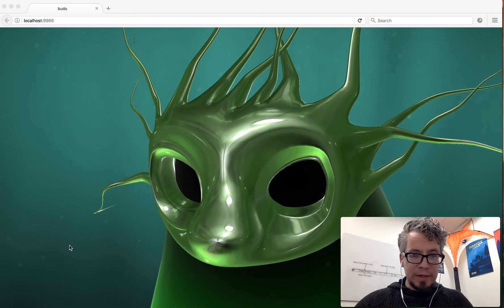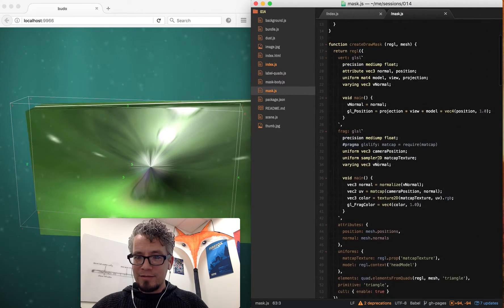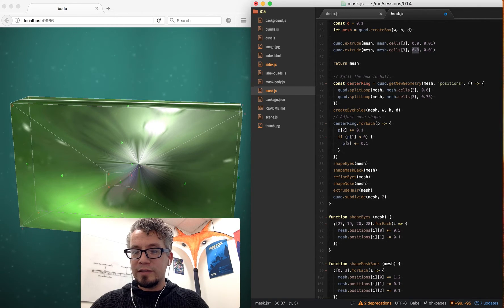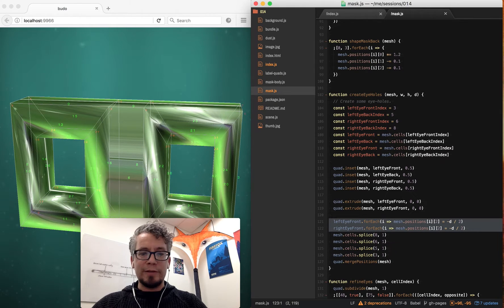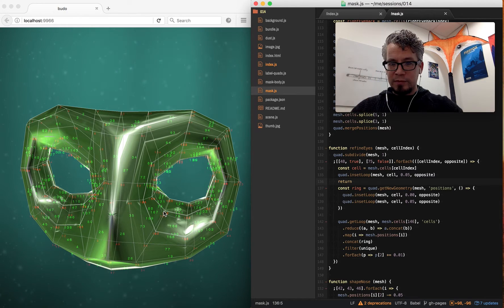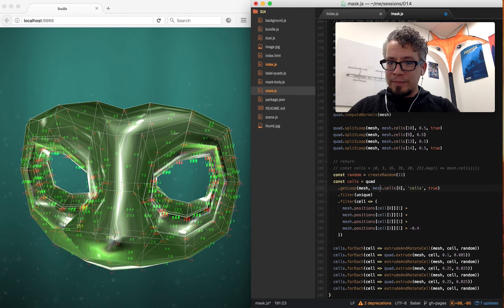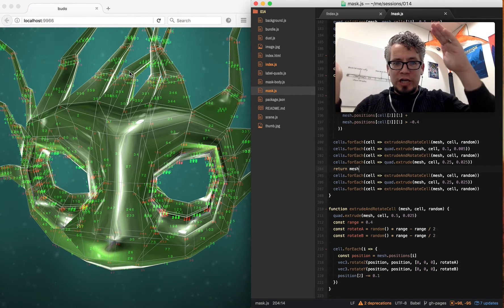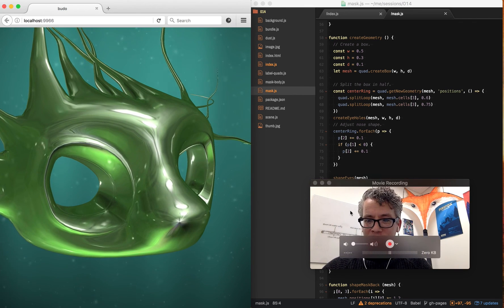Working with Quads and Subdivisional Surfaces - WebGL Explained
This video explains how to work with quads to generate custom geometry. Links: